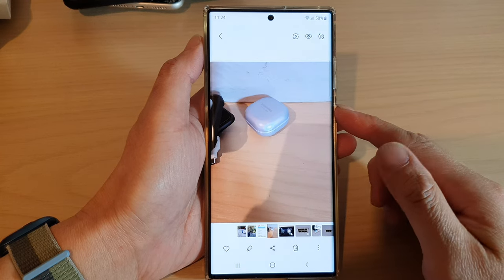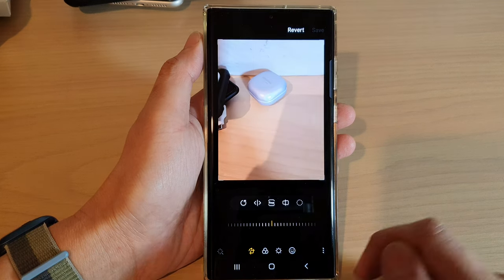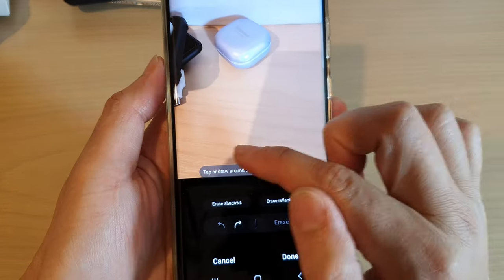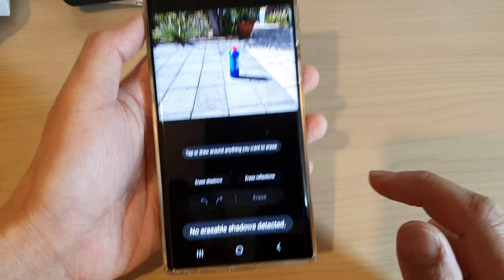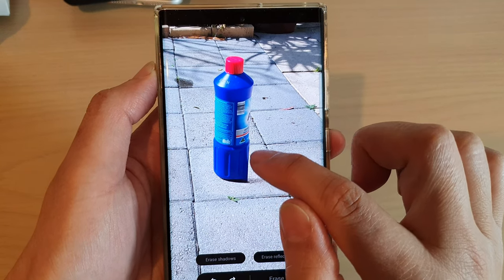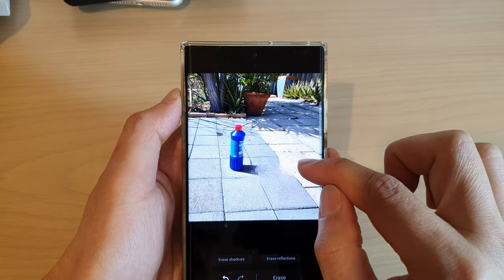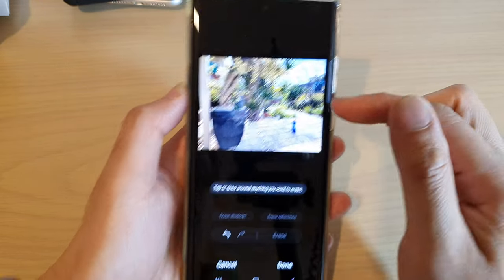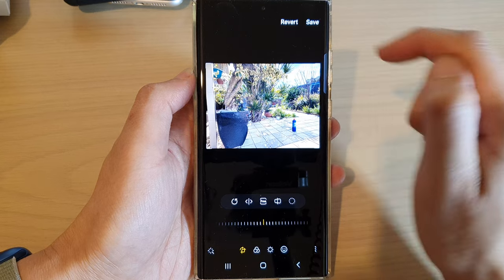Galaxy S22/S22+/Ultra: How to Use an Object Eraser to ERASE SHADOWS and REFLECTIONS In a Picture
Learn how you can use an object eraser to erase shadows and reflections in a picture on the Samsung Galaxy S22/S22+/Ultra.